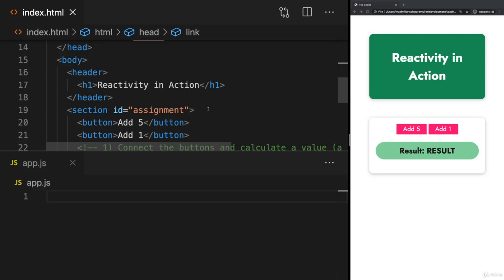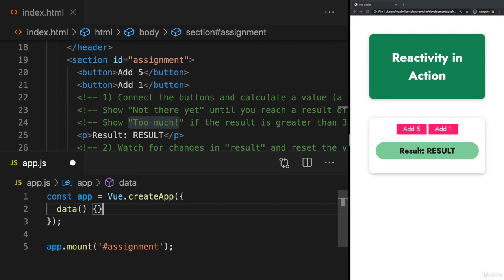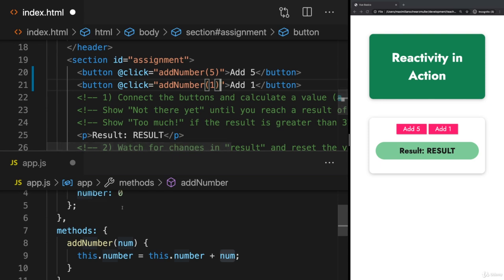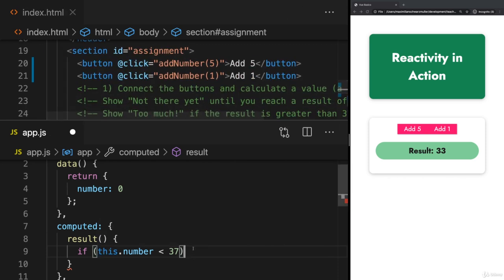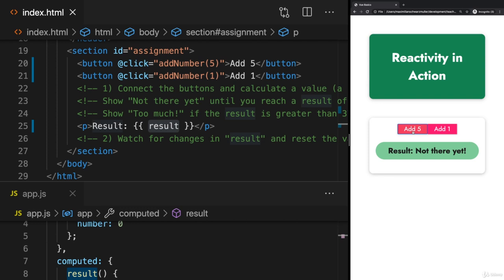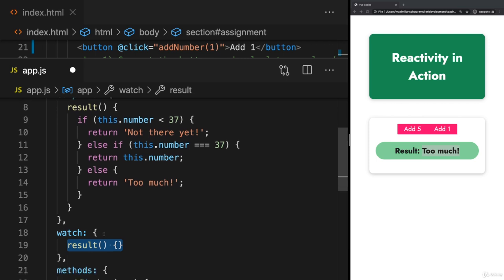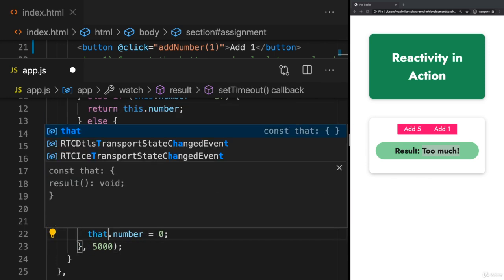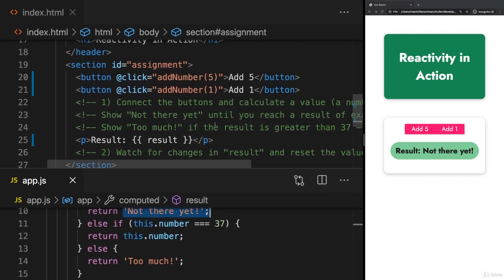II. Basics & Core Concepts - DOM Interaction with Vue. 23.2. Time to Practice Reactivity Solution